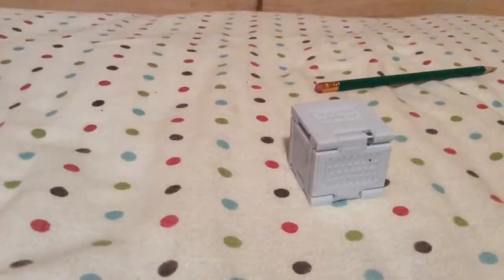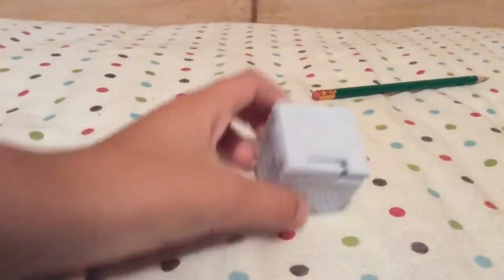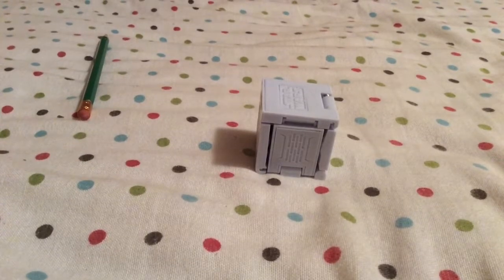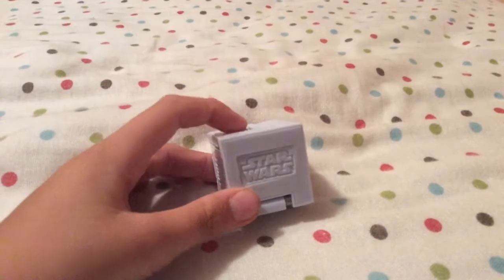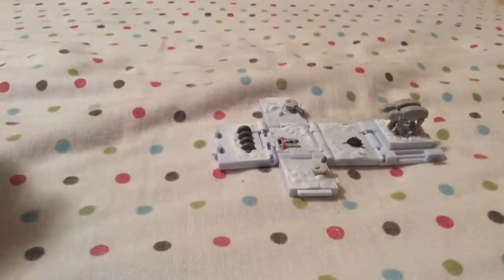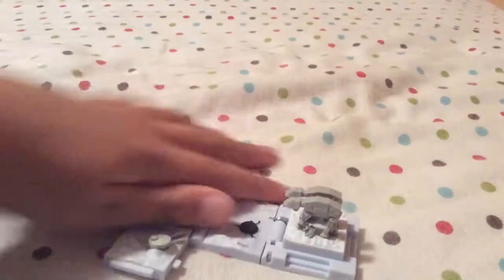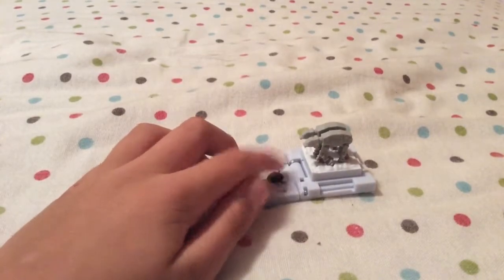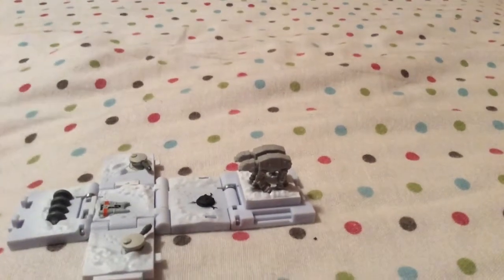Star Wars stuff:1